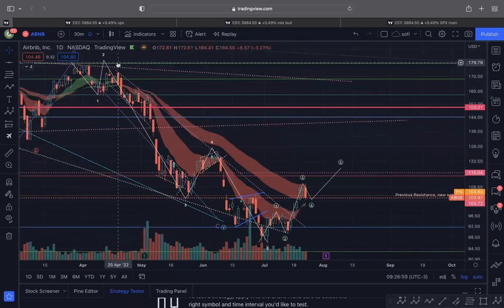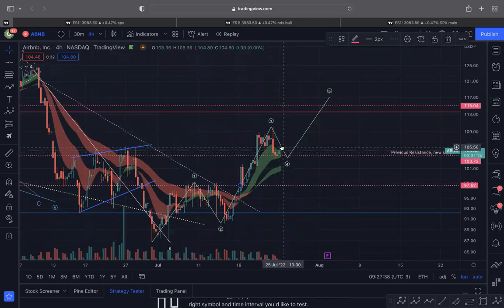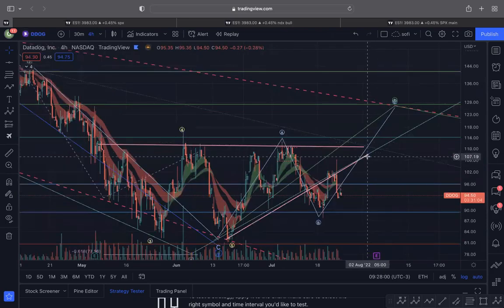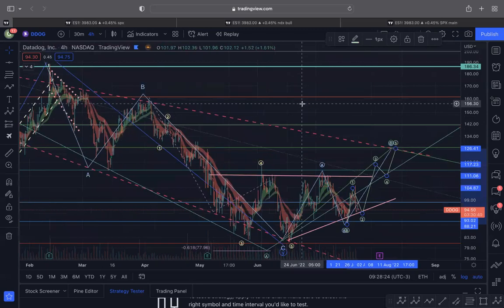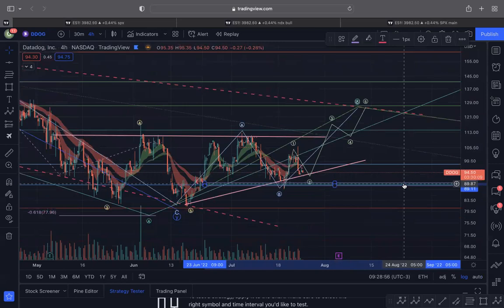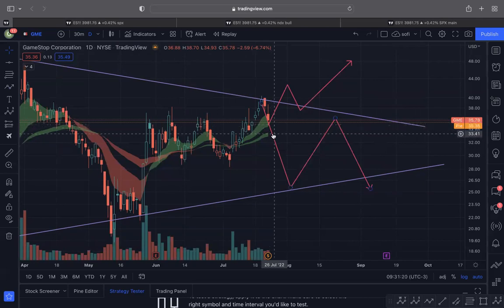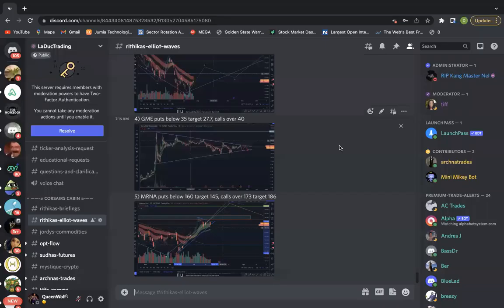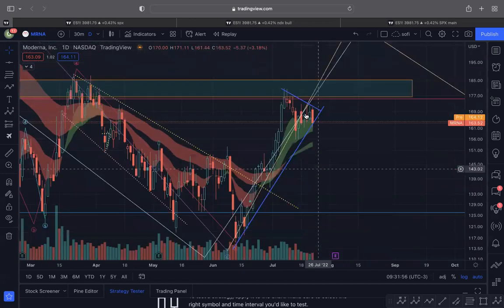Wolf's Weekly Trade Ideas: $ABNB $MRNA $GME